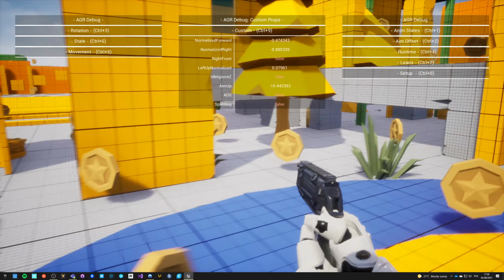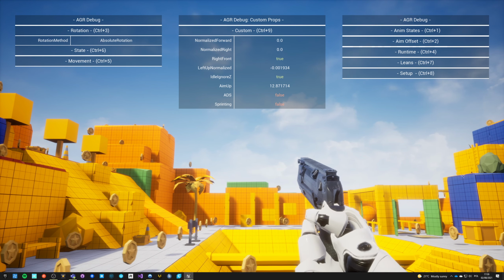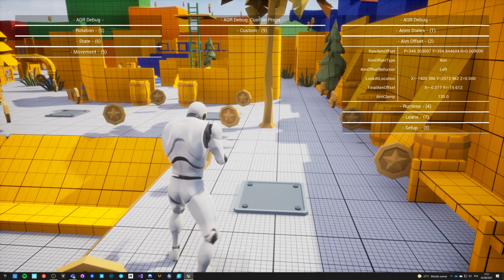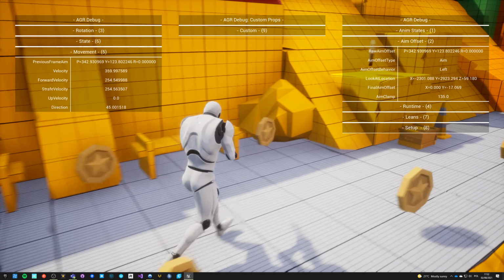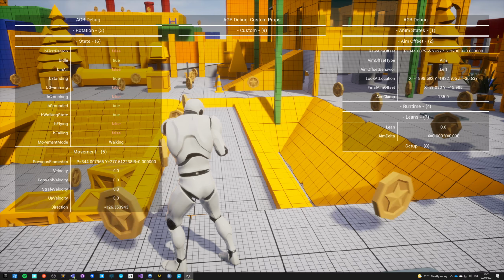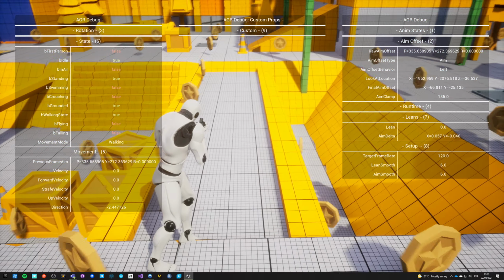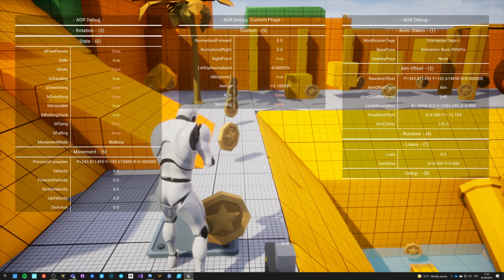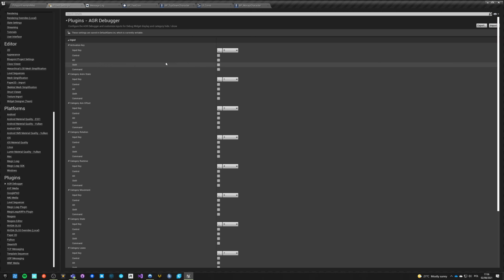AGR PRO Animation Debug Widget - UE4 Tutorial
Version 3.0.0 brings also this debugging tool!